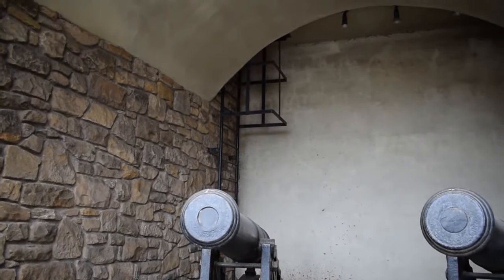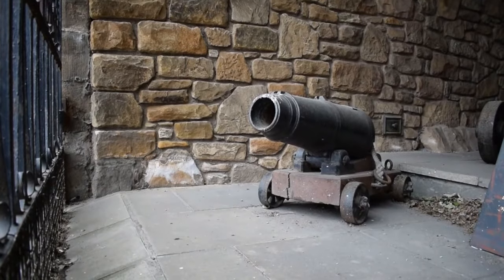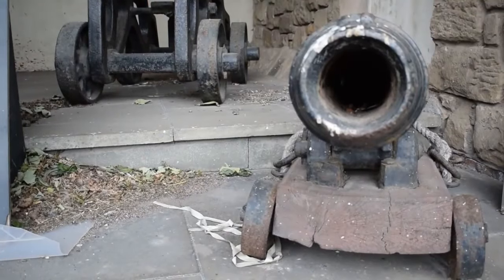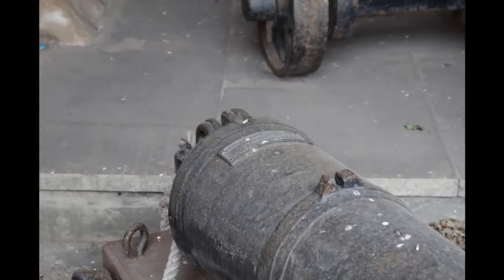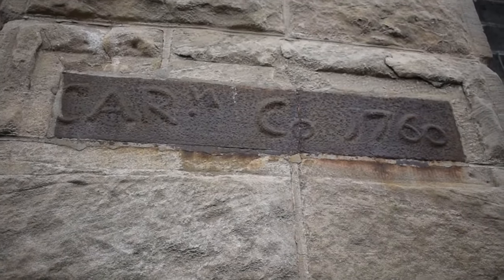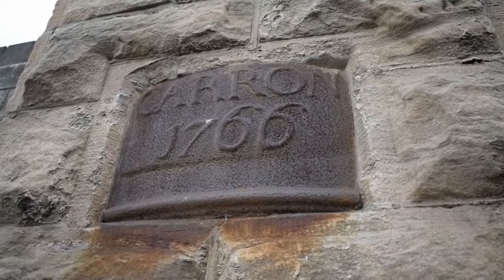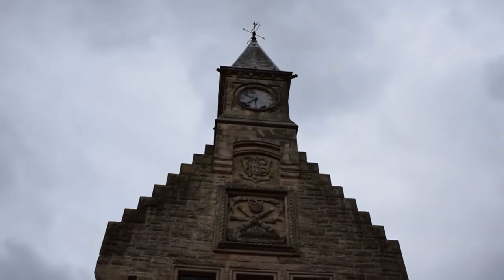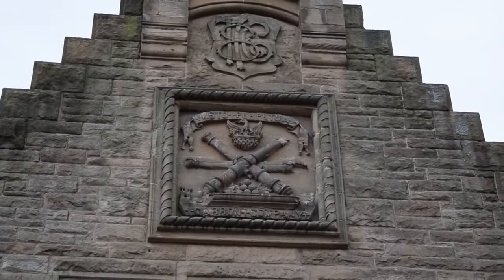Carron Company 1759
This week we take a look at what is left of the very early Carron company works in the heart of Scotland which is known worldwide for its manufacturing of cast Iron and the making of cannons.

If you enjoy the explores and have a spare UK £1 it can go a long way to help fund many more like them, every little help`s and would be very much appreciated, if so then you can follow this link

                                                    UrbEX Pajerico